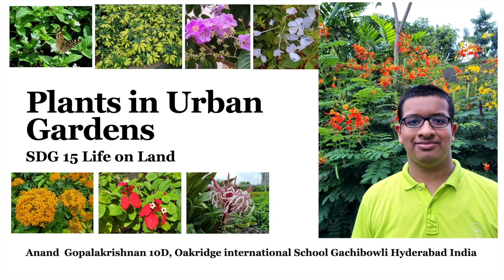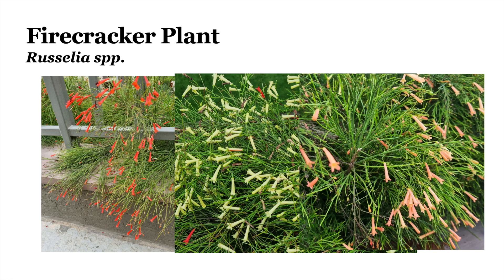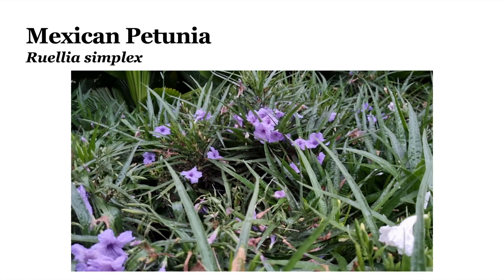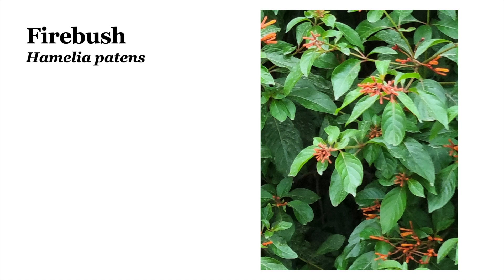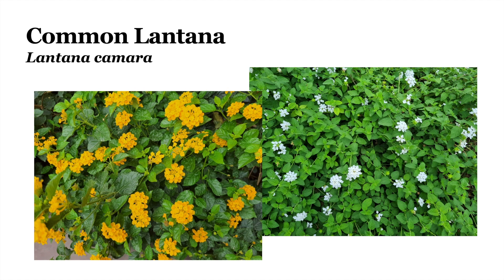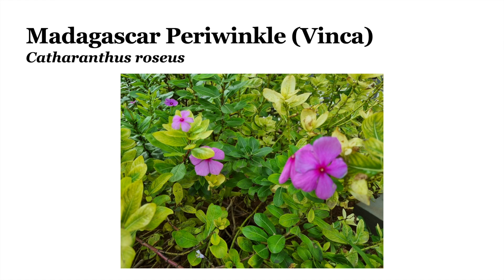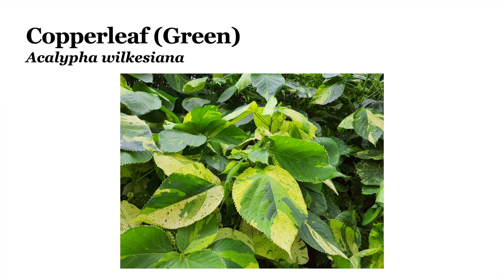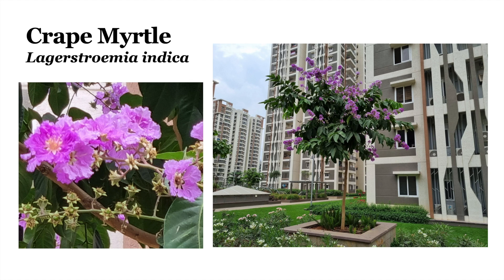Biodiver-city - Exploring the Biodiversity Around Us - SDG 15 - Global Issues with Anand - Ep. 7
In this video, I show the different plants in my colony, Aparna Serene Park. It is important to know the plants around us in order to protect biodiversity in the future.
This video is made by a student of Oakridge International School Gachibowli Campus (A Nord Anglia Education School), Anand Gopalakrishnan (me) of Grade 10 MYP.
Thank you to my Class Teacher and Biology Teacher, Archana Gaikwad Ma'am, for teaching us the important of biodiversity and conservation.